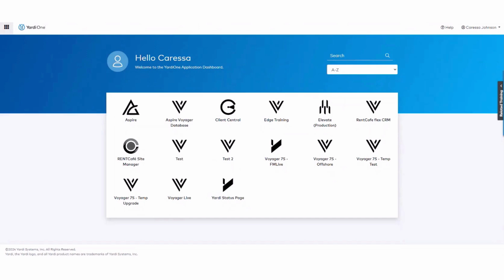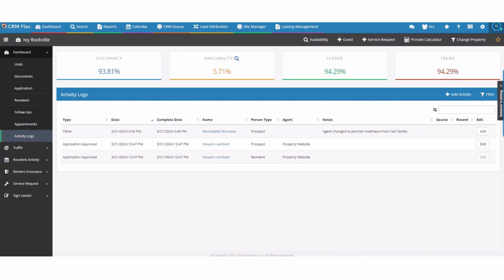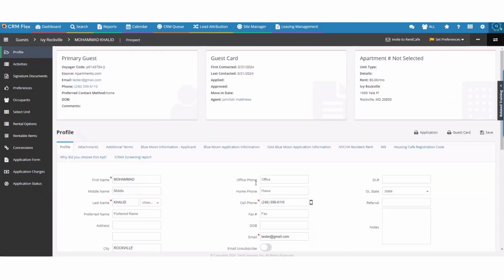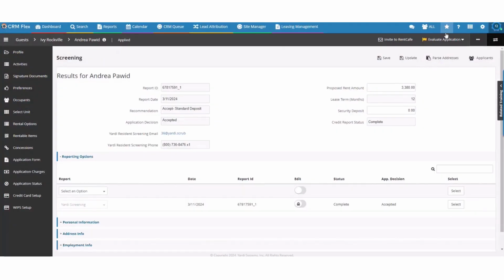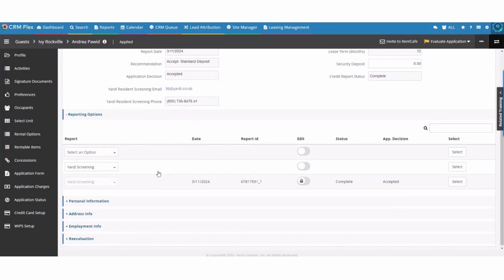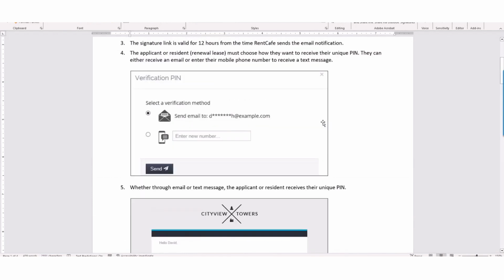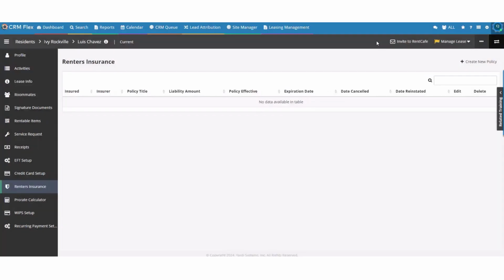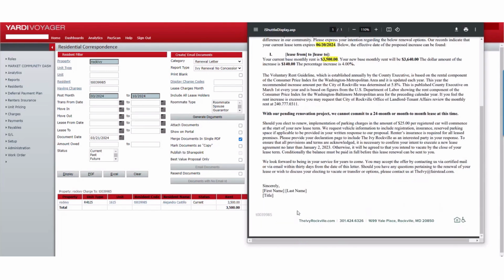Yardi CRM Tutorial: Dashboard, CRM Queue, Applications & Leases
In this Yardi CRM training video, we walk through the main areas onsite teams use for day-to-day leasing and resident management. You’ll see how the CRM dashboard works, how available units sync with Voyager, how to review documents, applications, renewals, follow-ups, appointments, activity logs, and how to manage prospects from the CRM Queue.

The video also covers how to create or merge guest cards, listen to call recordings, complete follow-ups, use email templates, process applications, run screening, approve applications, generate leases, review charges, finalize lease documents, and send signature requests. Later, the session moves into resident profiles, service requests, resident documents, ledgers, renter’s insurance, email and text subscription reports, payment activity reports, and upcoming renewal letter and bulk renewal workflows.

Timestamps:
00:00 - Introduction to Yardi CRM
00:46 - Dashboard overview and available units
02:07 - Documents, applications, and renewal widgets
05:30 - Follow-up setup and follow-up workflow
09:48 - Appointments and activity log
10:50 - Prospect pipeline and waitlist
12:03 - Applications and grouping applicants
13:58 - CRM Queue overview and call recordings
15:19 - Managing the unreviewed queue
17:01 - Creating or merging guest cards
21:06 - Email templates and linked follow-ups
24:17 - Removing irrelevant calls from the queue
25:06 - Community Queue and prospects without active follow-ups
27:33 - Adding guest cards, service requests, and prorate calculations
29:03 - Application processing overview
30:31 - Screening an applicant
31:43 - Reviewing applications, IDs, income, and occupants
37:07 - Reviewing additional applicants
38:13 - Updating missing application information
39:39 - Screening add-ons for existing residents
41:51 - Approving or denying applications
43:27 - Action Center and managing the lease
44:44 - Lease charges and move-in calculator
46:36 - Blue Moon lease setup
48:29 - Forms, print forms, and finalizing the lease
50:09 - Sending signature requests
52:15 - Executing the lease and future resident status
53:21 - Resident profile overview
54:07 - Resident documents and one-off addendums
55:42 - Ledger, pending payments, charges, and collections
56:14 - Resident actions and lease changes
57:48 - Resident activities and lease info
59:55 - Service request history
1:00:32 - Renters insurance
1:01:33 - Email and text subscription report
1:04:32 - Payment activity report
1:07:14 - Renewal letters and bulk renewal planning
1:09:38 - Residential correspondence and renewal letter example